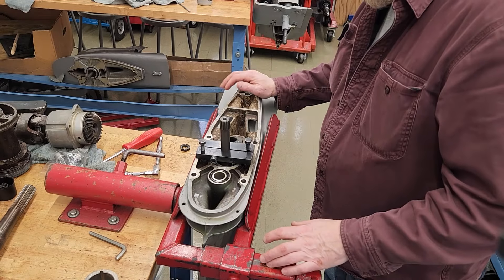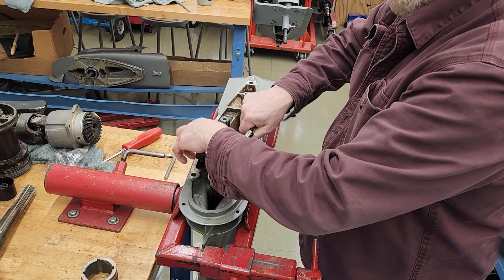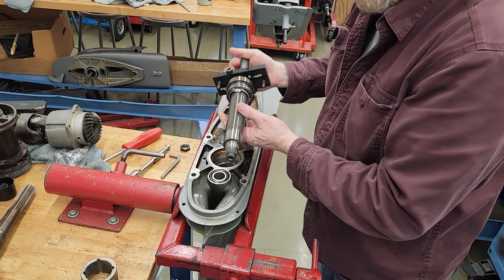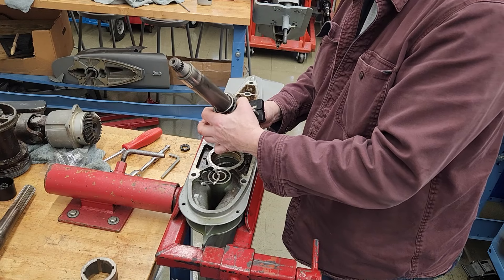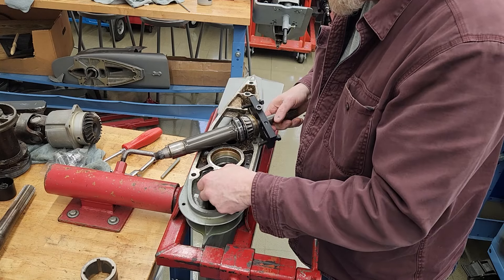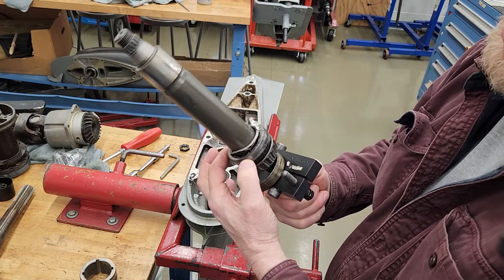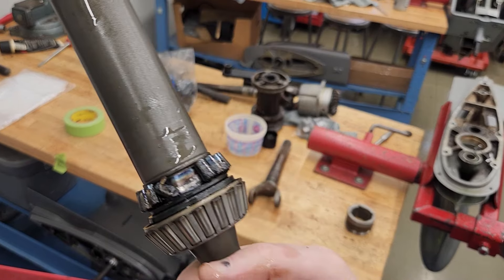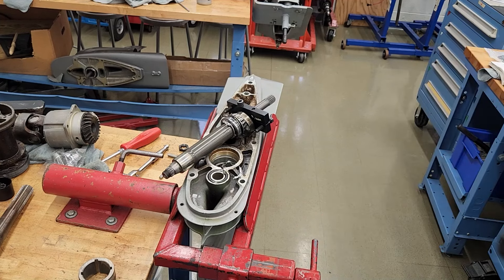Volvo Penta SX Owner rebuild failure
This is a lower unit an owner attempted to rebuild without any knowledge and unfortunately it was a complete failure. This is a short video on my first look of what failed and why.